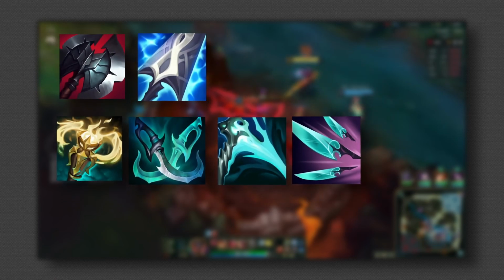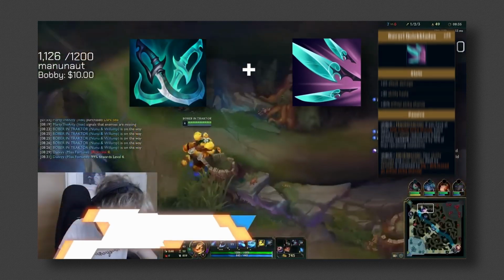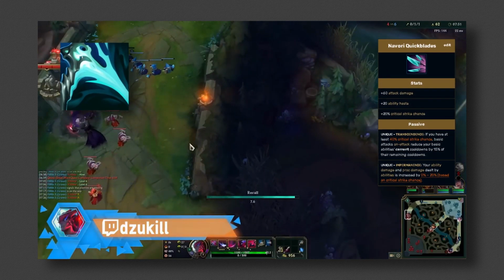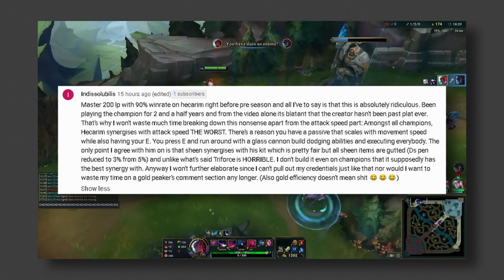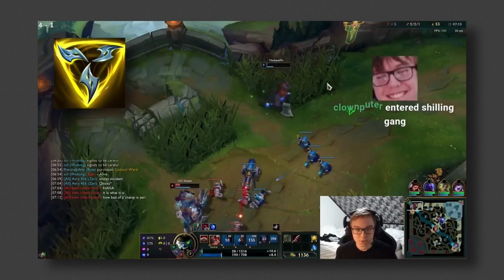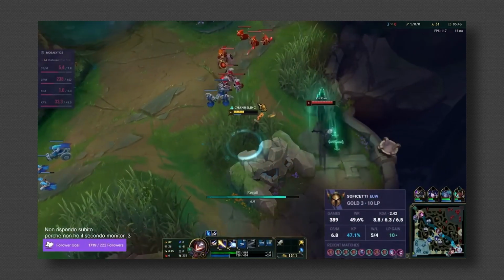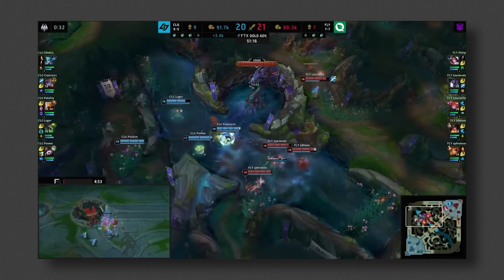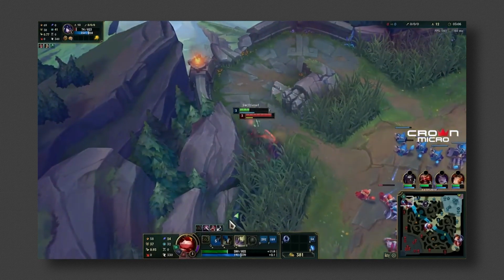How To Build Hecarim - Best Items On Hecarim (13.1b)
This is the best current Hecarim build in my opinion, tell me what you guys think about it in the comments below.

Black Cleaver - Radiant Virtue - Muramana - Phantom Dancer - Navori Quickblades - Titanic Hydra (or anything else) i like to go essence reaver or titanic